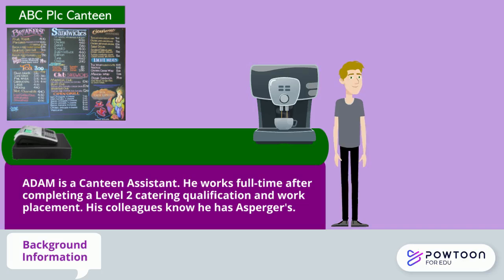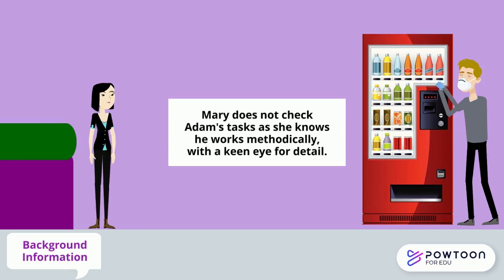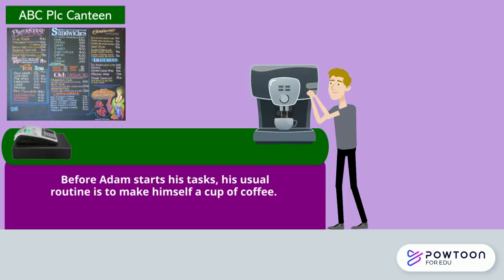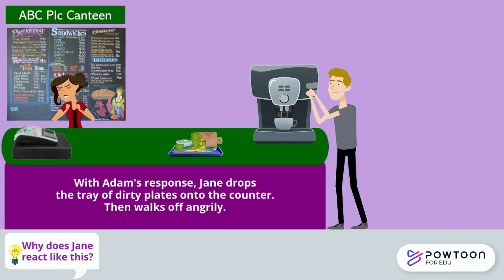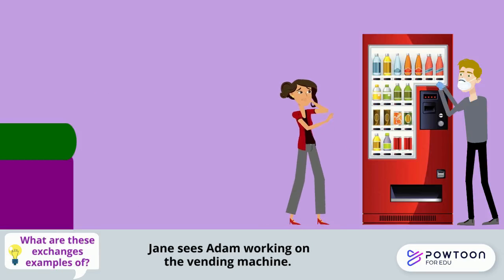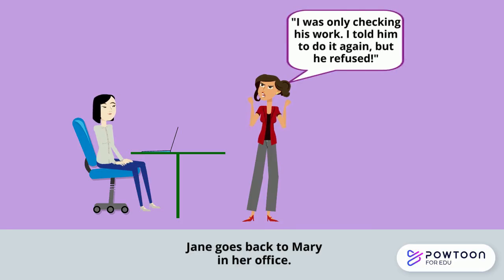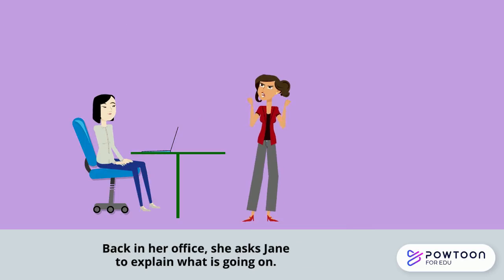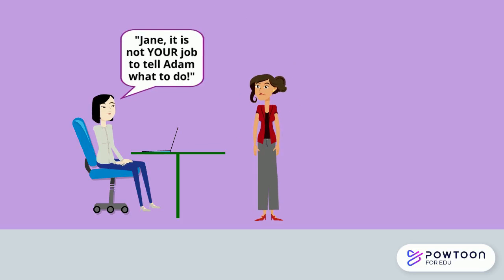Canteen_LandC Scenario with Clues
Language and Communication - Canteen Scenario (Practice Run)